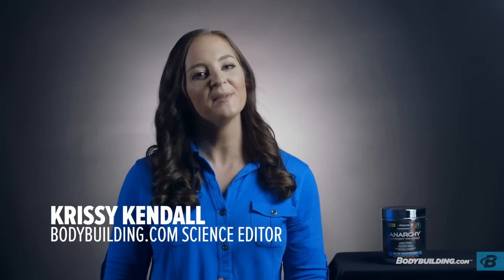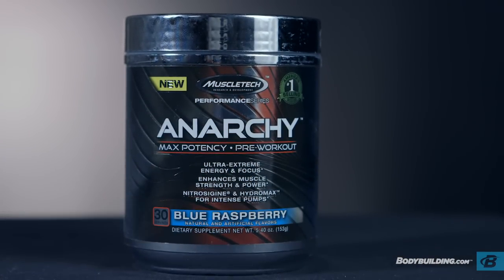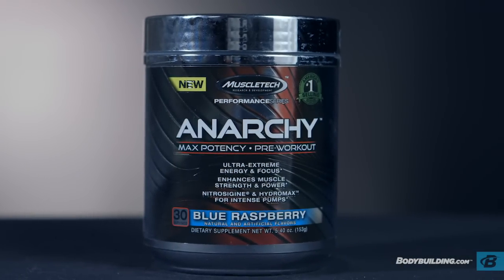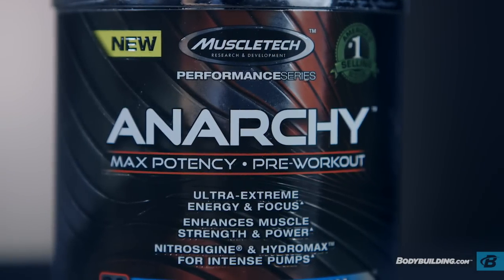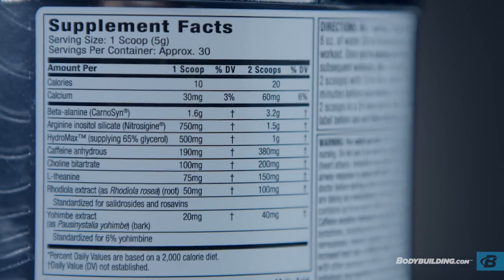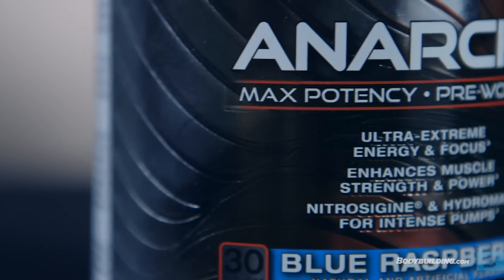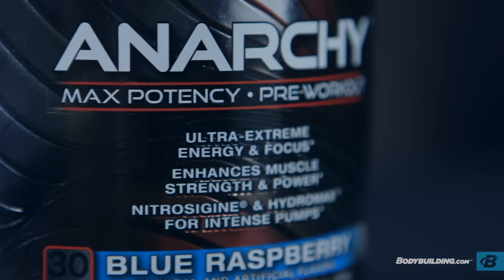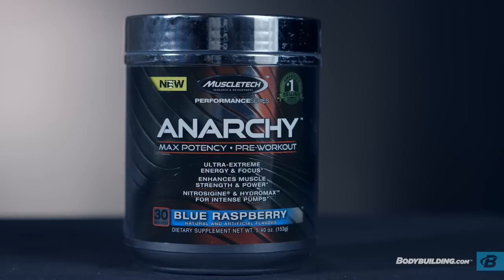Muscletech Anarchy Pre-Workout | Science-Based Overview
MuscleTech Anarchy is a pre-workout supplement designed to give you energy and focus in the gym. Learn more about choline tartrate, Nitrosigine and HydroxMax, 3 unique ingredients that can increase focus, muscle fullness and vascularity.